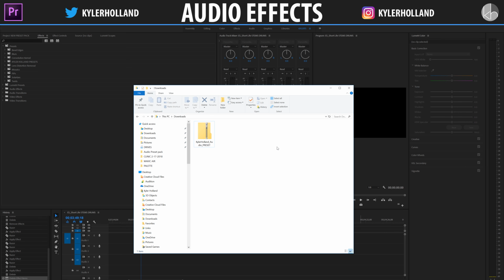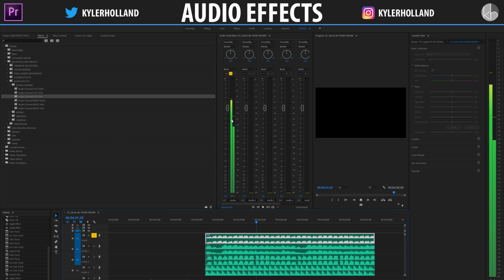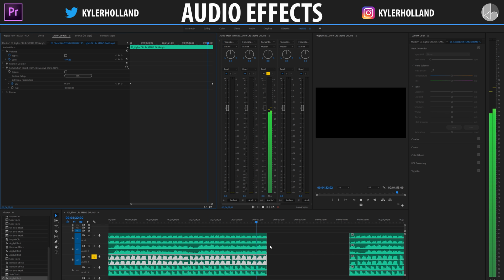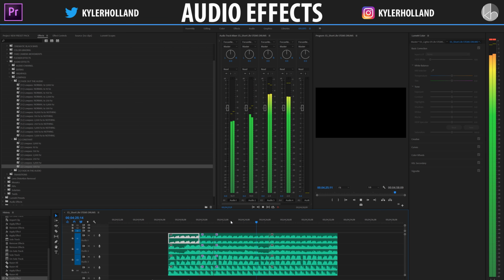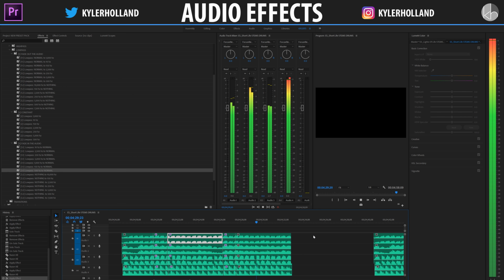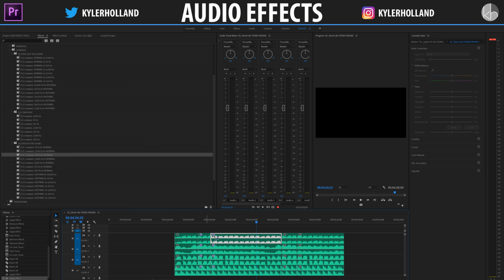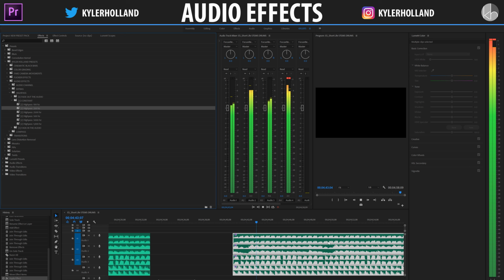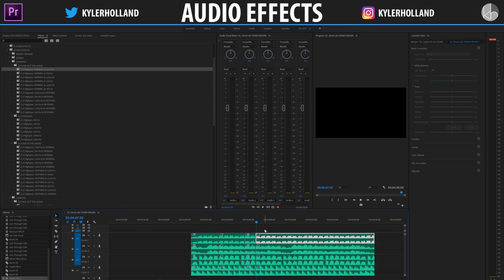Premiere Pro Preset: Audio Effects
|   -CONNECT-   |